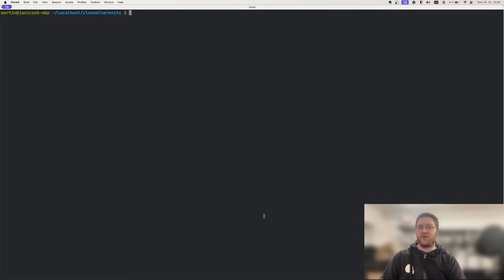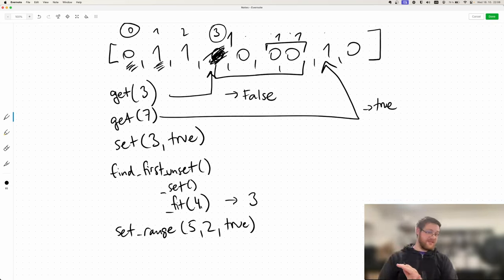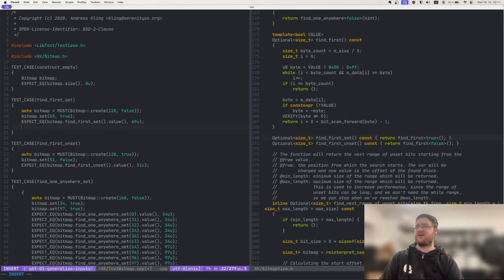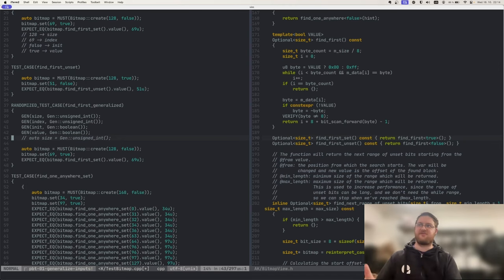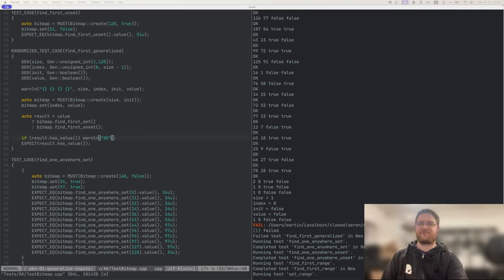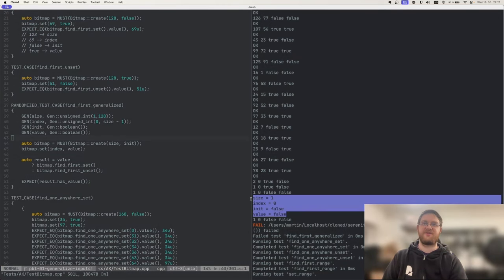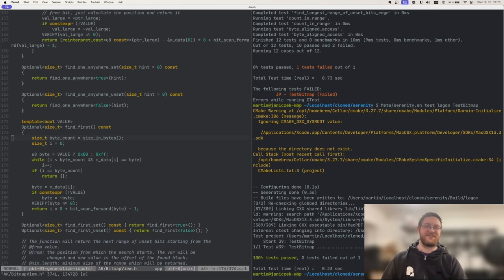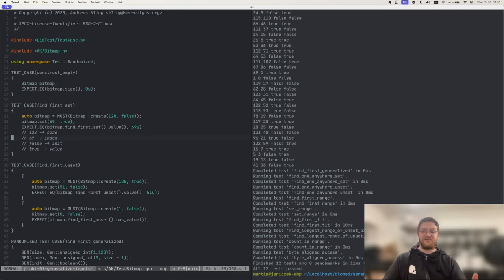Testing SerenityOS #1: Generalize your inputs / BitmapView.h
In this first instalment of "Testing SerenityOS", we're going to show a common way to do property based testing: generalizing your inputs!

Sometimes we developers get lazy and only unit-test the happy path, the simple inputs. But what if there is a buggy input just around the corner? Property based tests can easily explore the input space and find edge cases we didn't think of.

We'll show this technique off on a (formerly) buggy implementation of a bitmap data structure.